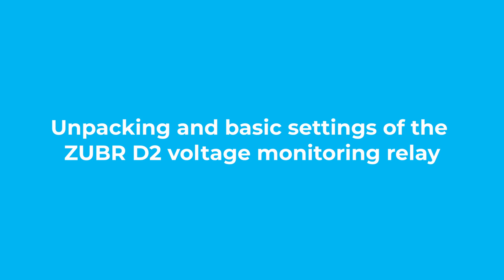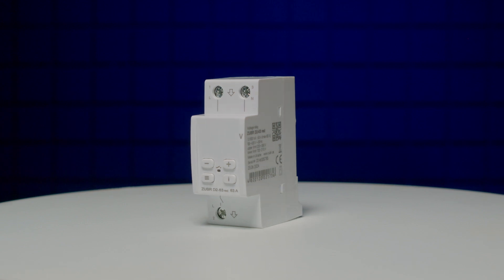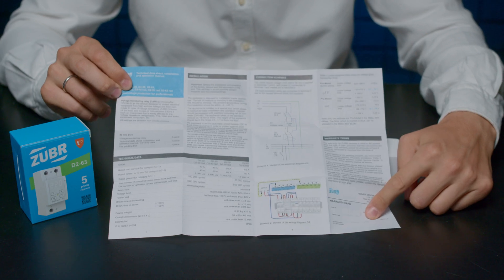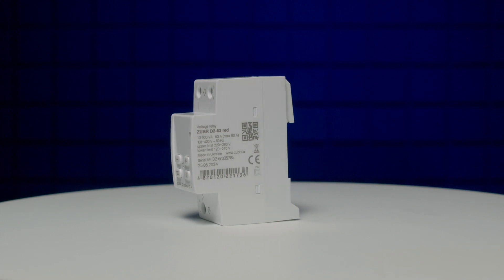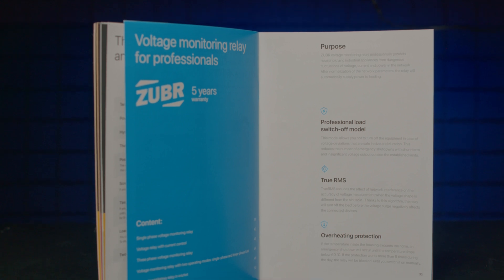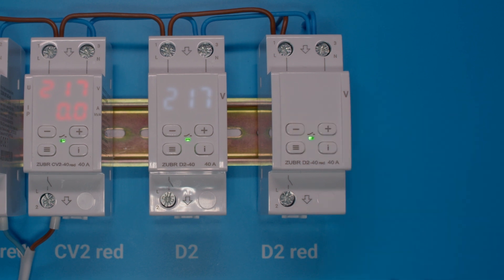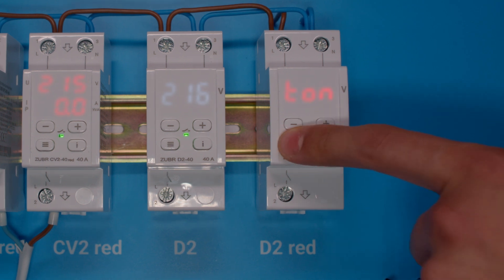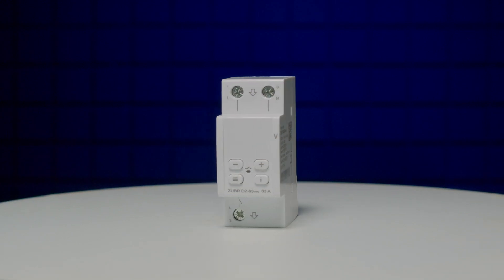Voltage monitoring relay ZUBR D2 — unpacking and basic settings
Voltage monitoring relay ZUBR D2 reliably protects connected electrical appliances from high and low voltage, as well as zero break. The voltage relay works according to the cut-off principle: when it goes beyond the limits, it instantly switches off the load. The device stores the critical voltage values in the non-volatile memory, in case the voltage limit is exceeded. This way you can identify dangerous voltage values when the relay protects your equipment.

It is simple to set up and install. We'll show you unpacking and walk you through the basic settings. If you want a wiring diagram go for the manual

Do not hesitate to ask us about anything you interested about in